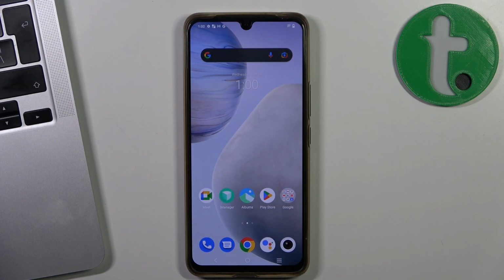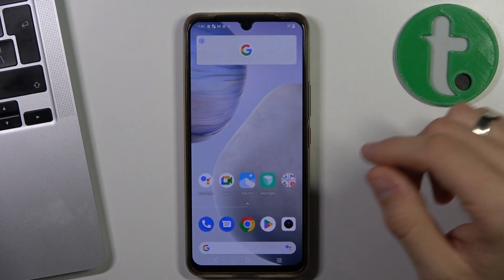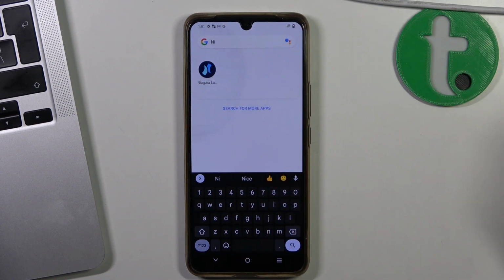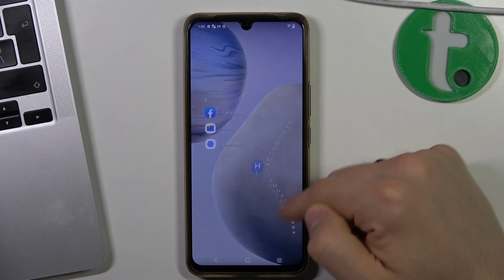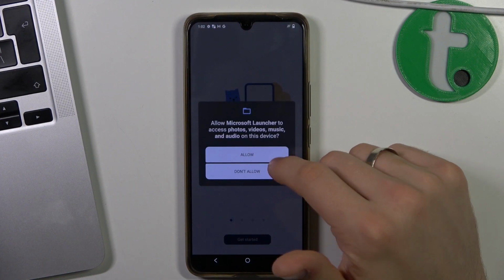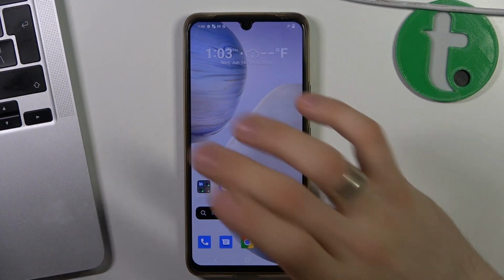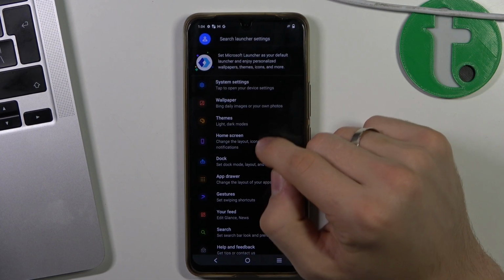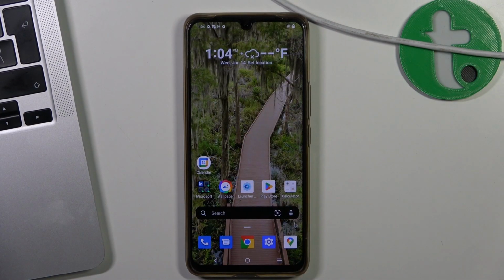VIVO T1 Pro 5G - Top 3 System Themes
Welcome to our YouTube video where we'll take you on a visual journey through the top three system themes available on the VIVO T1 Pro 5G smartphone. Are you tired of the same old look on your device? Well, it's time to spice things up! In this video, we'll showcase the most stunning and customizable system themes that will completely transform the appearance of your VIVO T1 Pro 5G. From elegant and minimalistic designs to vibrant and eye-catching styles, we've handpicked the top three themes that are sure to suit your personal taste and preferences. Get ready to explore a whole new world of visual aesthetics and make your device truly unique. Join us as we delve into the stunning themes of the VIVO T1 Pro 5G.

How to change the system theme on a VIVO T1 Pro 5G? How to customize the interface theme on a VIVO T1 Pro 5G? How to set a custom theme on a VIVO T1 Pro 5G?